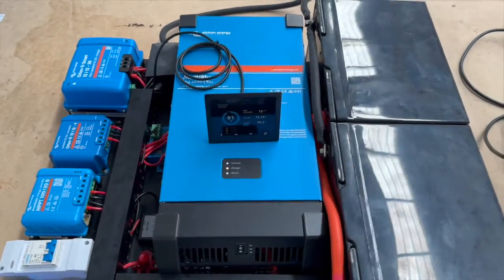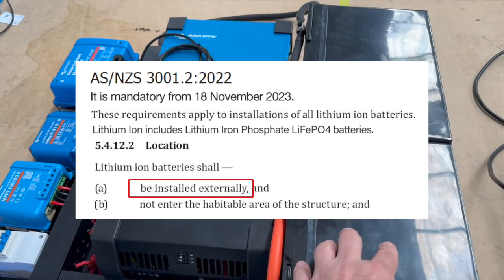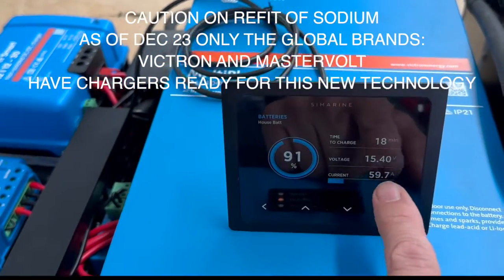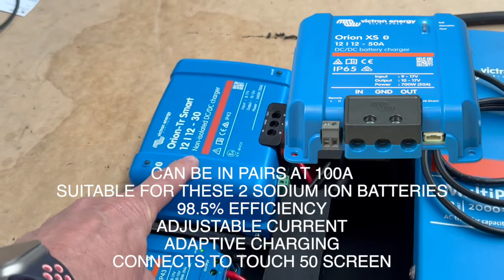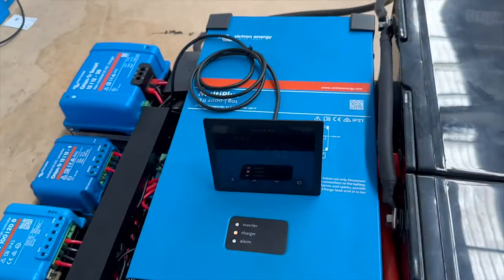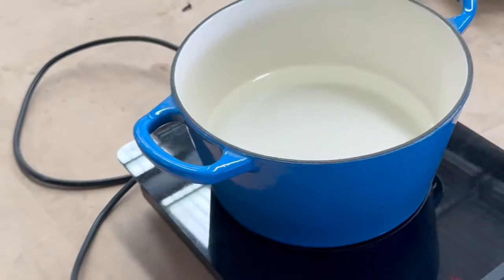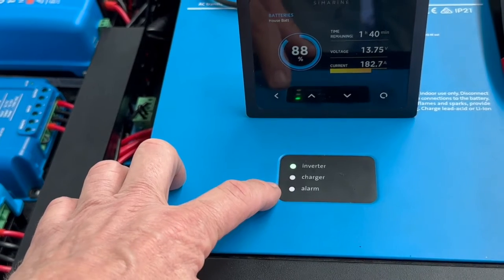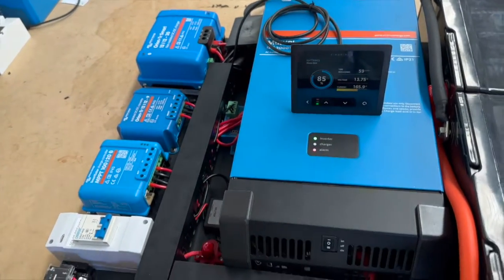Sodium Ion Batteries and 2000VA Inverter Charger in VW Transporter T6 running a 2000W induction hob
This video shows the charging and discharging performance of a real job we are shipping out to NSW. There are two Sodium Batteries 100Ah each pumping out 195A for a 2000w Induction on a Victron 2000VA Inverter.  You got to love this. Totally compliant with the new AS/NZS 3001.2:2022 standard. If this was Lithium, it would be illegal. Totally safe - no thermal runaway. So can be placed inside an RV with the new rules from Nov 2023.
This pack is 610mm x 695mm x 175mm. That is a very compact size for VW Transporter.
The big benefit of Sodium is:
·It has a much higher discharge rate of 3 x lithium iron phosphate
·It has absolutely no lithium present.
·It is not susceptible to “thermal runaway” and is therefore safe
·It is a similar weight to lithium
·It has slightly less capacity than lithium
·It has a much longer cycle life than lithium.
However, to charge it fully requires a slightly higher voltage of 15.9V. Victron Chargers are already prepared with this technology. If you are considering a refit of batteries to Sodium, you may have to change out the chargers and inverter to one of the global brands of Victron or Mastervolt. There are two sizes in 12V and one size in 48V. All are 3 year Warranty with 10,000 cycles expected life
12V 100Ah
·307mm L x 170mm W x 225mm H
·Fitted with 100A BMS
·Fitted with Bluetooth
·About 13kgs
12V 240Ah
· 520mmL x 267mm x W 220mm H
· Fitted with 250A BMS
· Fitted with Bluetooth
· About 32kgs
Price shown in video.
Because “batteries” are now SPECIFICALLY included in the standard, using lithium batteries means the electrical contractors compliance certificate must be included in any RV compliance certificate.